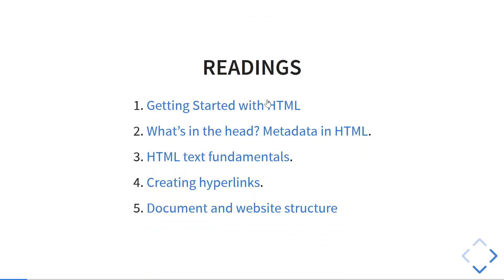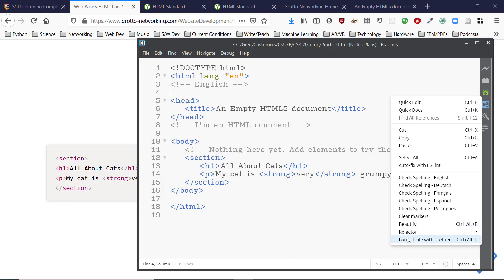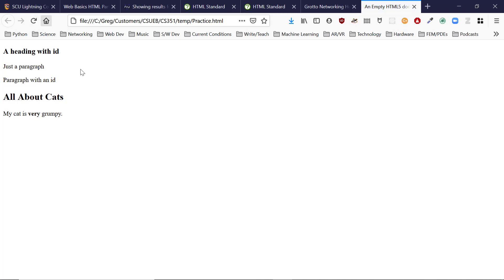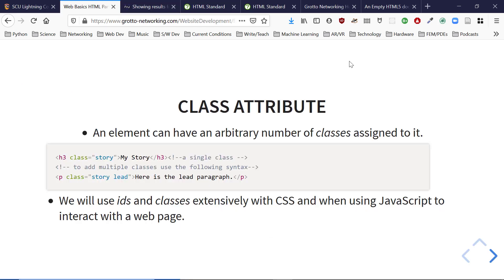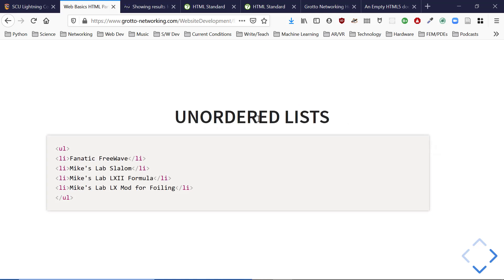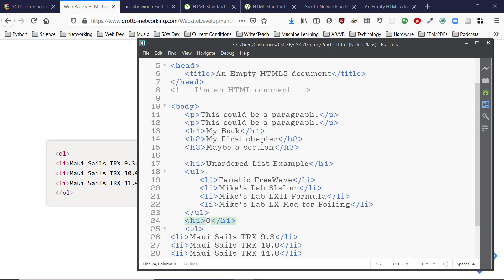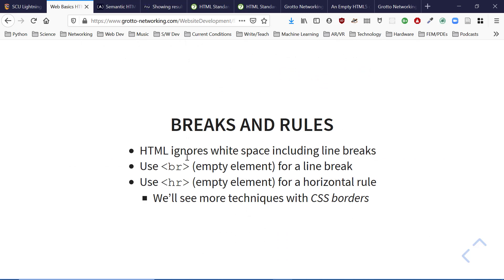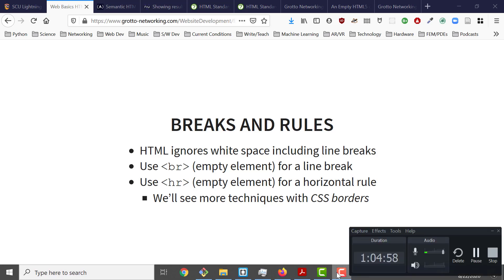HTML1: Introduction to HTML5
HTML5 introduction for computer science students.